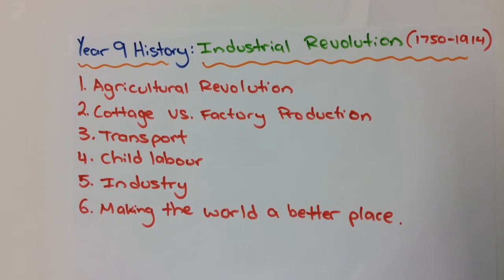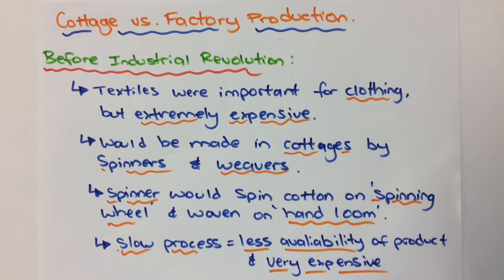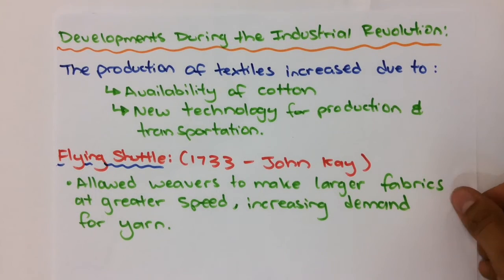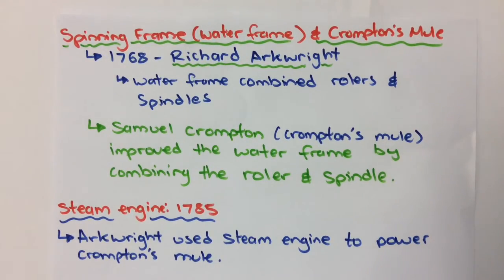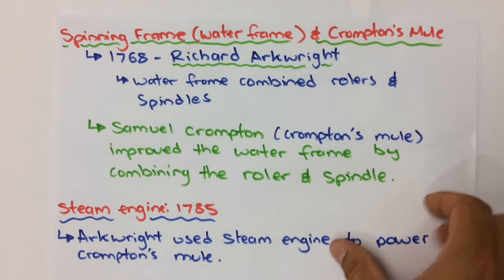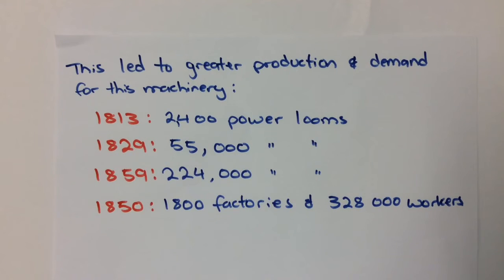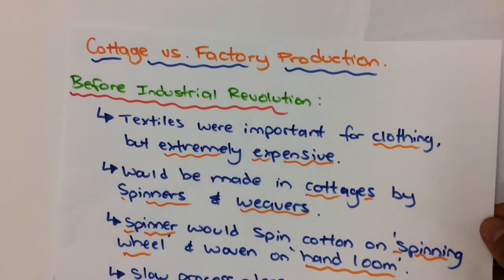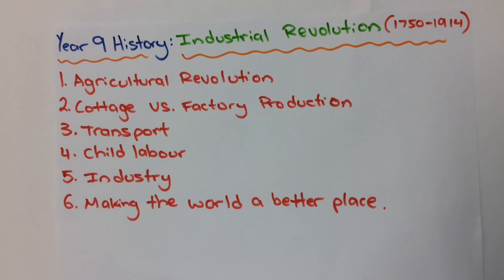Industrial Revolution- Cottage vs Factory Production